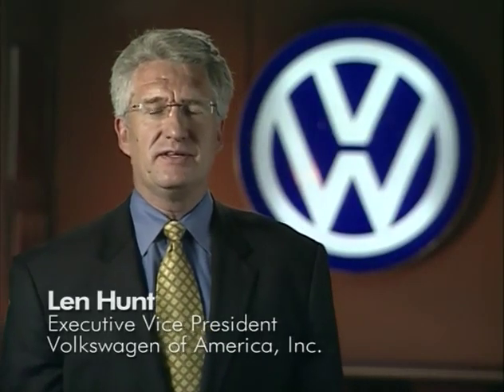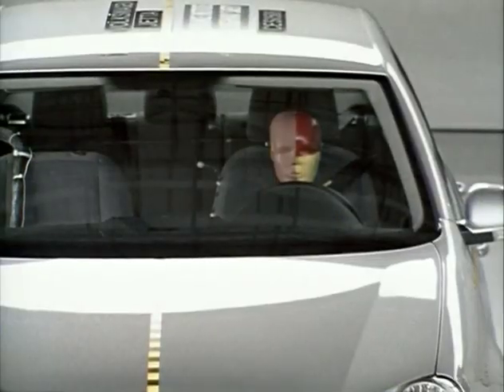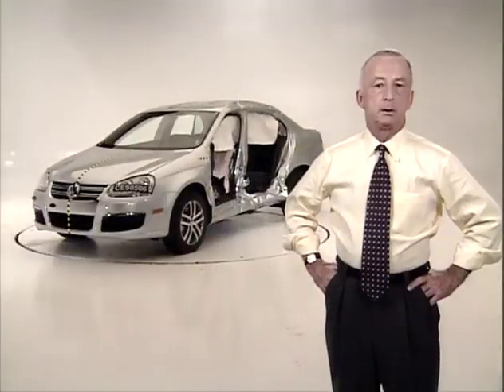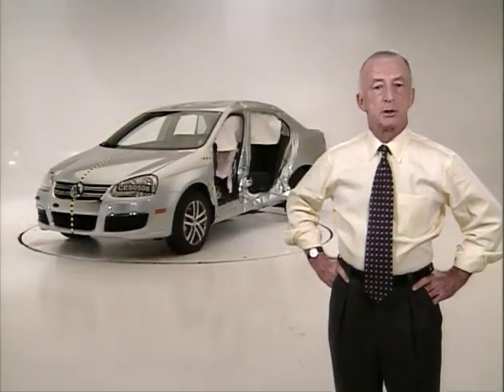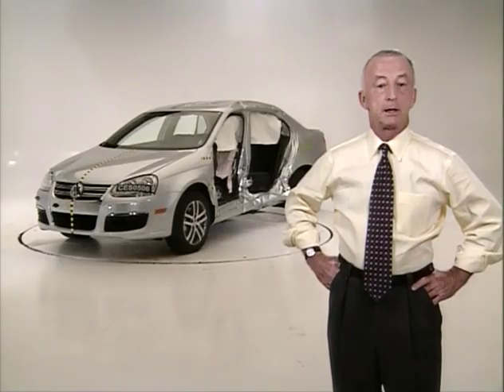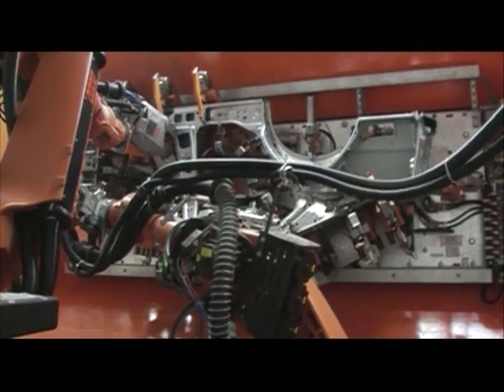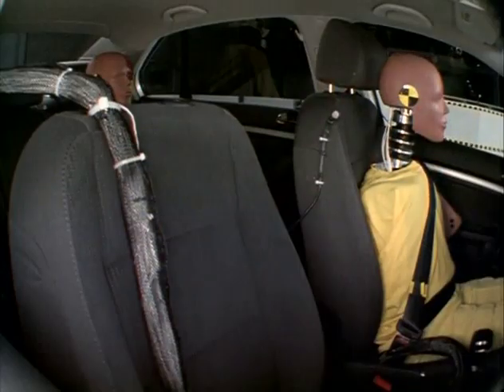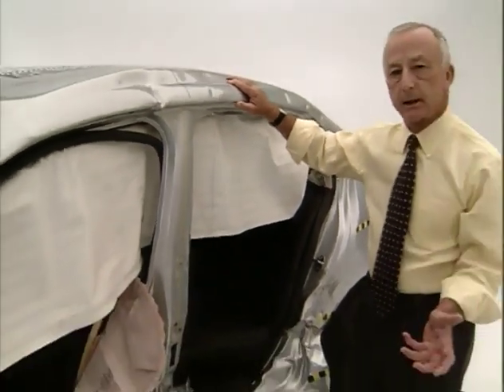2006 Volkswagen Jetta Safety DVD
DVD promo I received at the 2005 Toronto Auto Show